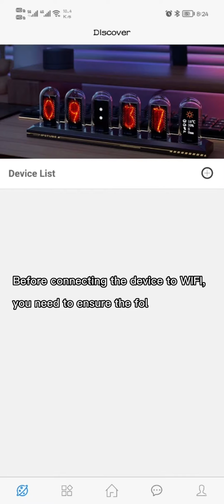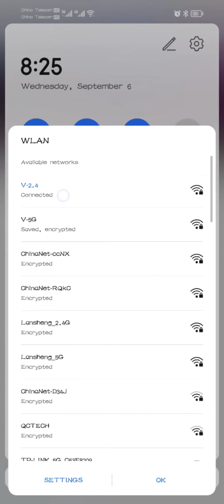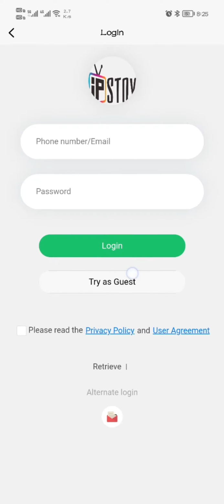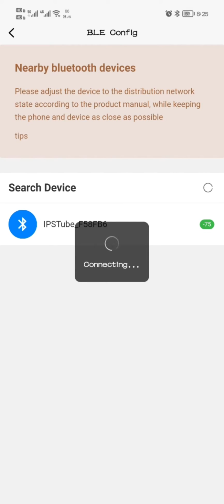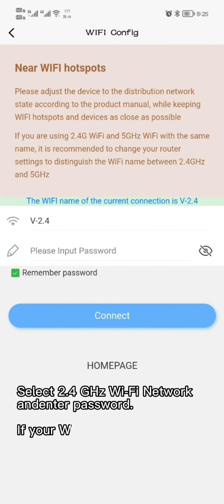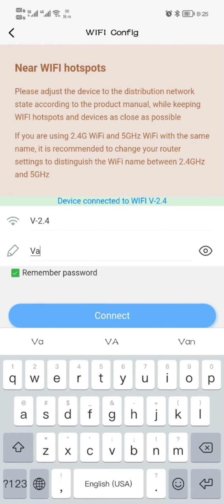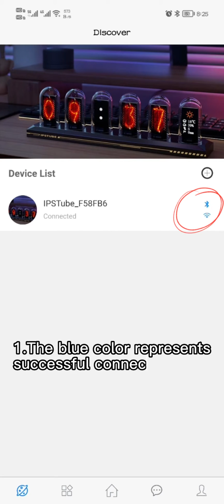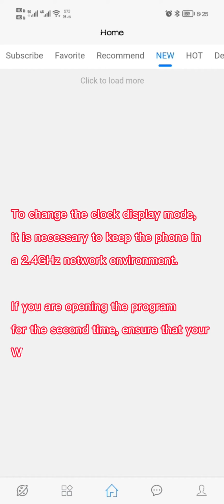IPS Nixie Tube Clock Simulation Glow Tube Clock software tutorial